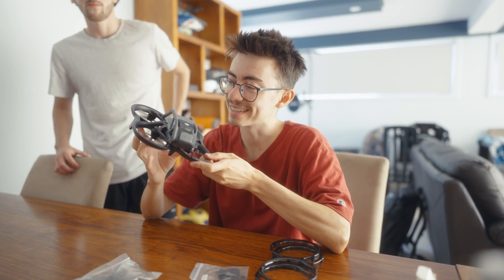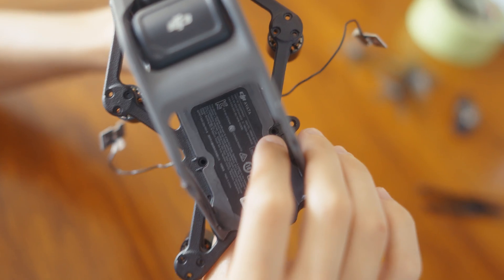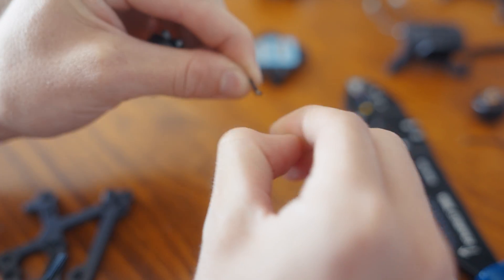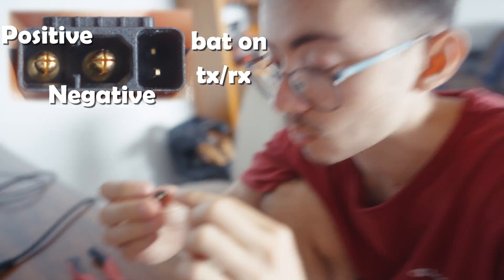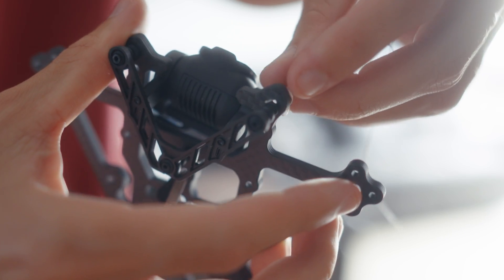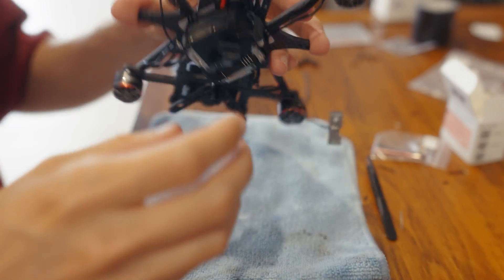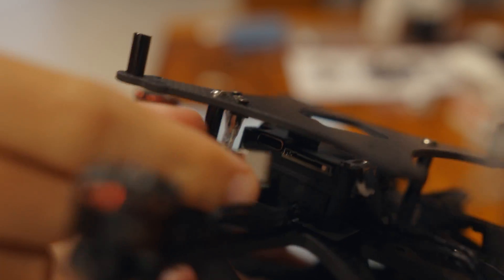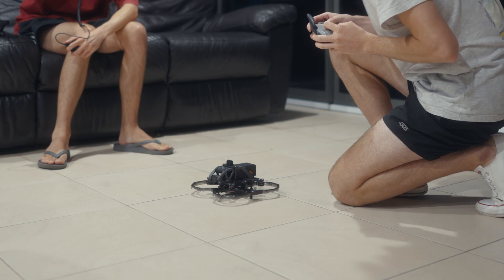Converting the DJI Avata to 3.5"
First time doing this, follow along if you dare!

0:00 Intro
0:17 Disassembly
3:20 Soldering
7:09 Reassemble
13:21 Hover Test
14:04 Flight Test
16:22 Last Words